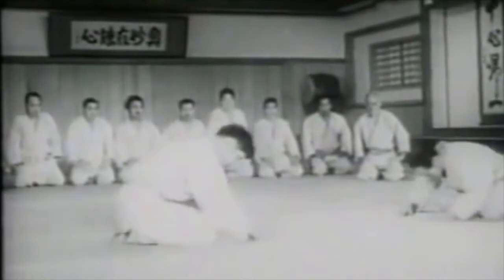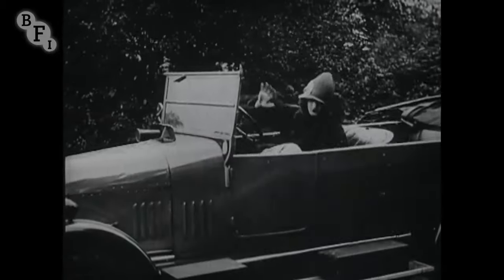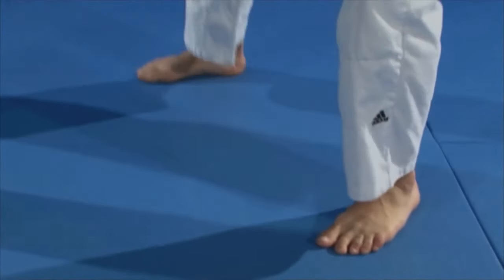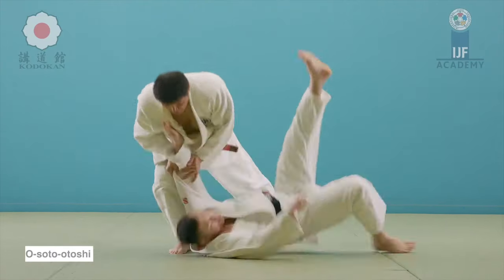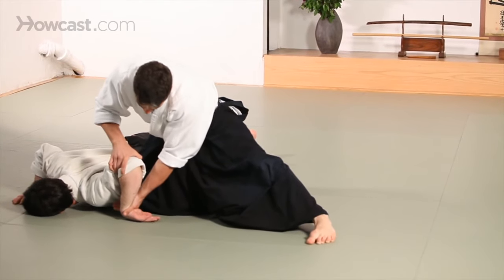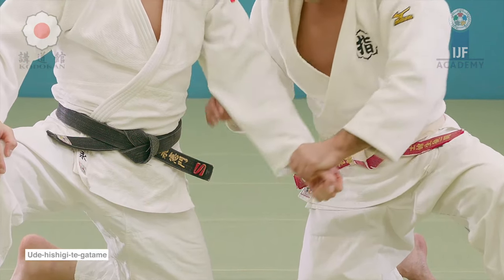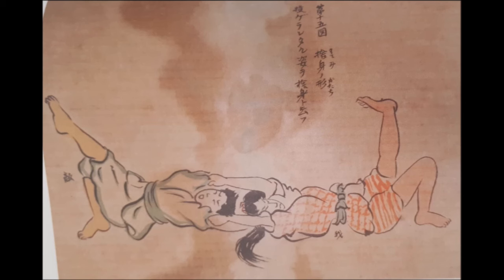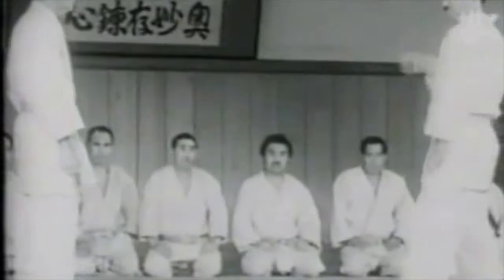The strangest and rarest self defense techniques from the 1920s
This video discusses The classical Judo self defense techniques shown in the 1920s.

My book "Une silhouette de mots":